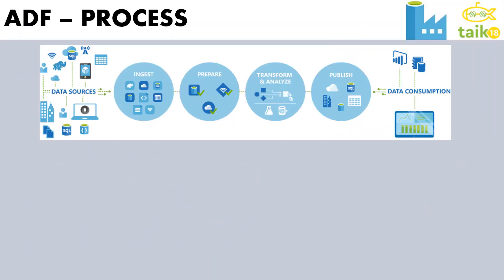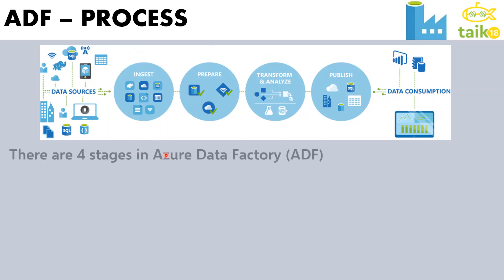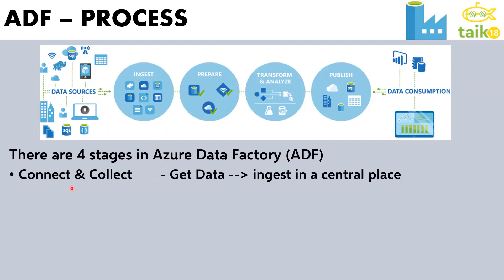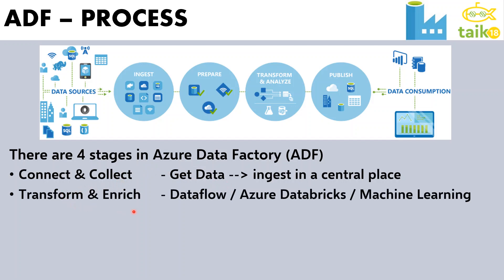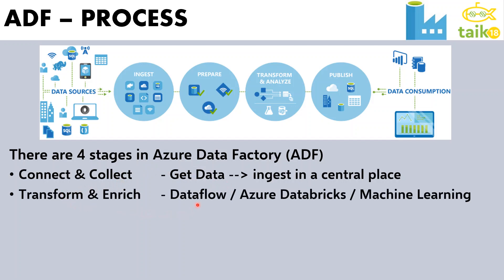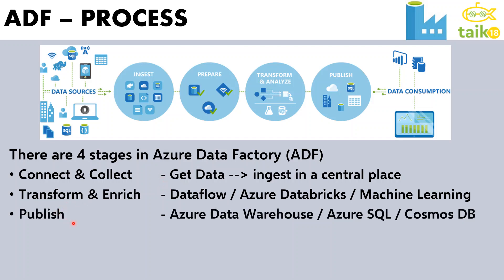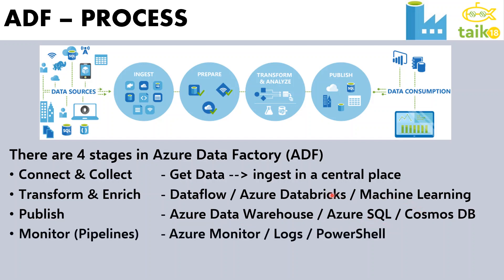Azure Data Factory Tutorial - Process by taik18 Azure Synapse Pipelines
Learn how to process data with Azure Data Factory in this tutorial by taik18. Get insights on Azure Synapse Pipelines and streamline your data processing workflow.

source Microsoft

Mohammed Adnan